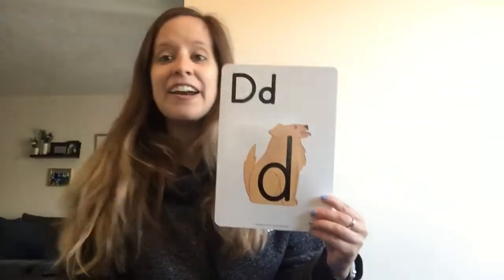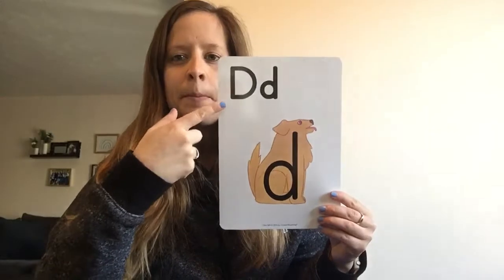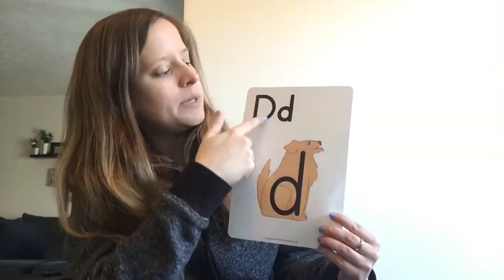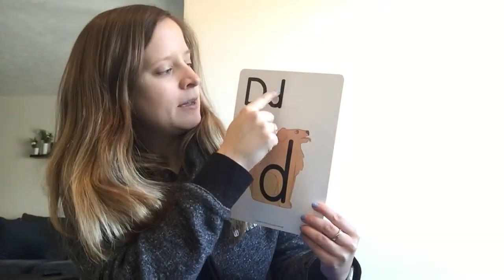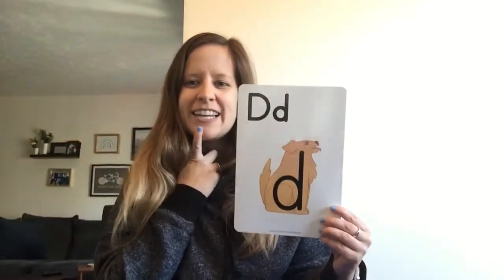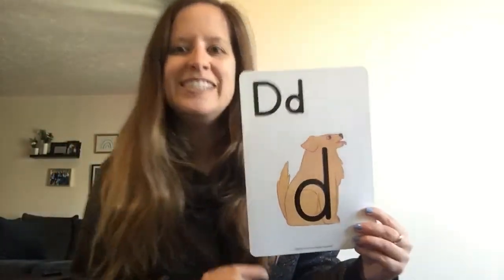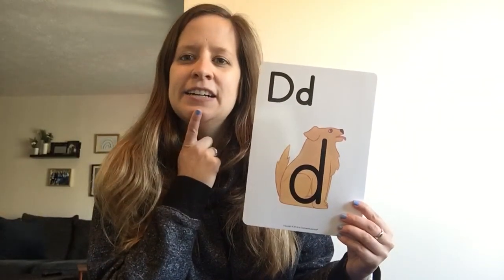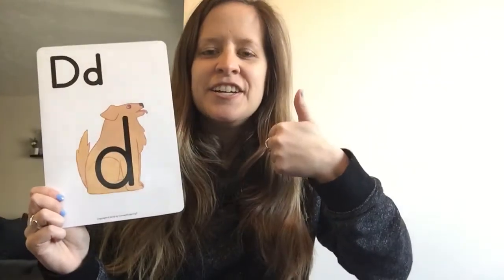Lila Letter: Introducing D